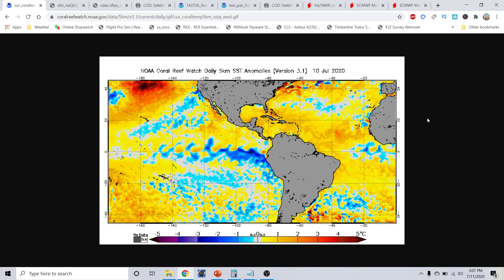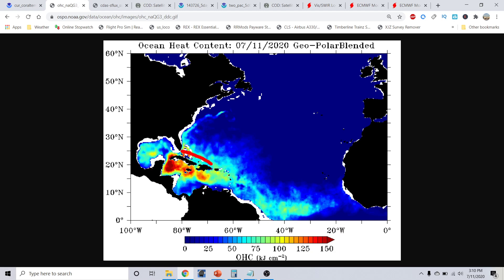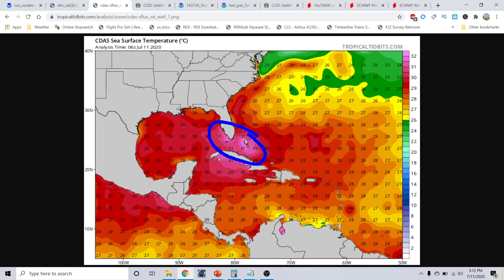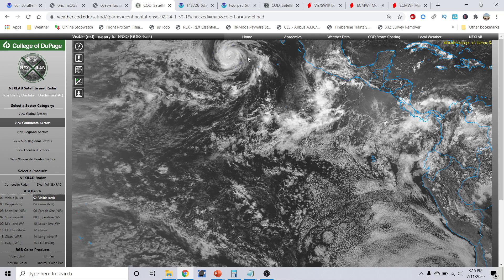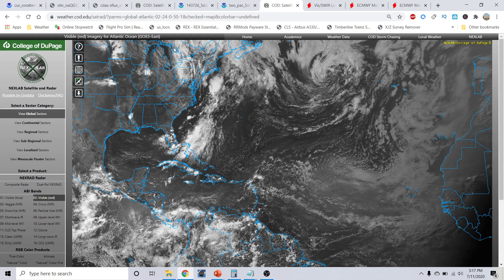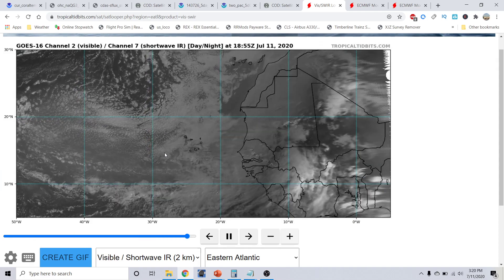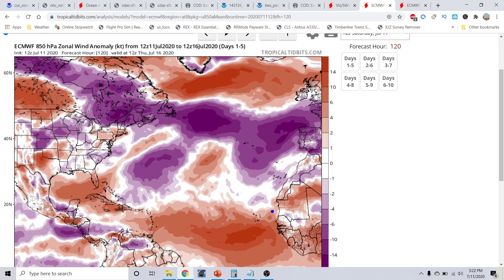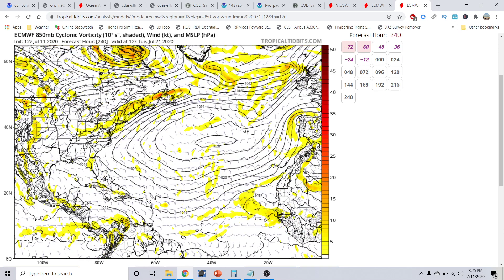Hurricane Outlook and Discussion July 11, 2020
Hurricane Outlook and Discussion July 11, 2020.  I go over Tropical Storm Christina in the Eastern Pacific basin and the window of favorability coming up for the Whole Atlantic basin.  I go over the lastest in regards to our upcoming project with our new Unmanned Cameras that can be placed along the coastlines to capture the Furry and Beauty of Tropical Cyclones as they make landfall. I take a look at what we did today with our camera system and phase 2 of testing that began today. I also go over several areas to watch in the Eastern Pacific basin and one area to watch in the Atlantic Basin. I also go over a look at why there will not be an El Nino this year and why the Atlantic Hurricane season will be above average for the 2020 Atlantic Hurricane season. I also take a look at what could be trying to form in the Eastern Pacific basin or the Atlantic basin over the next few weeks. Tune into this weeks addition of the Hurricane outlook and discussion. In today's video we go over the upcoming